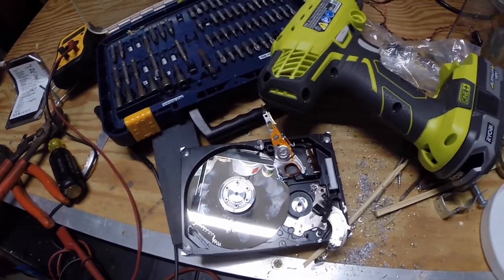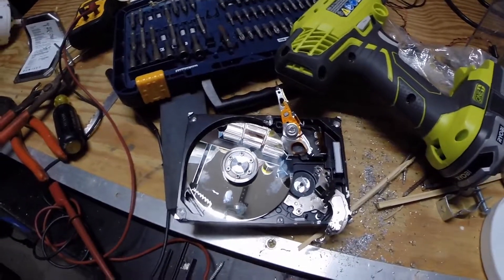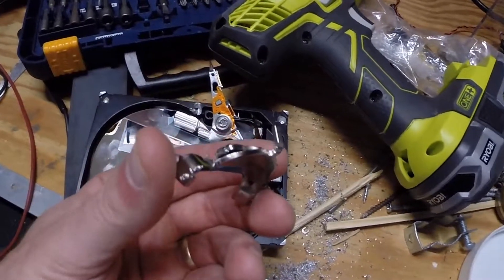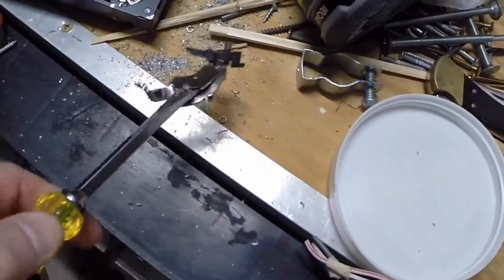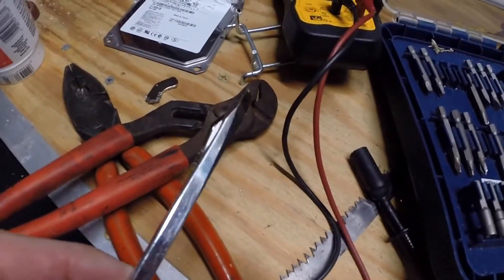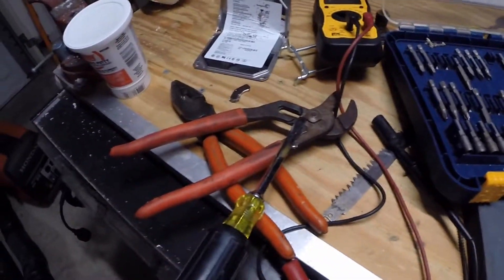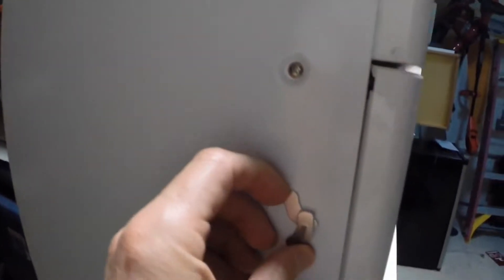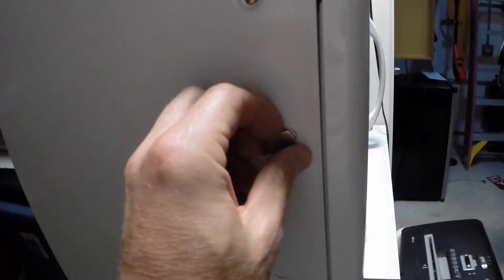Hard Drive Magnets Harvested To Mount Power Strip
Easy way to attach a power strip to a metal surface. If you have an old hard drive you can remove the powerful neodymium magnets and use them. A little bit of gorilla glue to attach them to the power strip and your done! Getting the magnets would have been easier if I had some star bits to remove the screws in the hard drive case. But drill bits work fine too. Just a little messy.